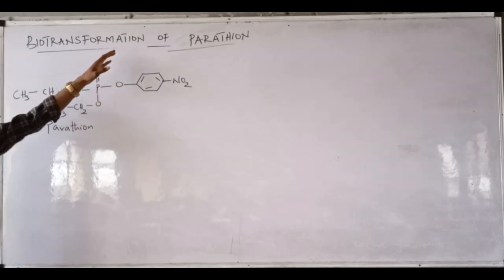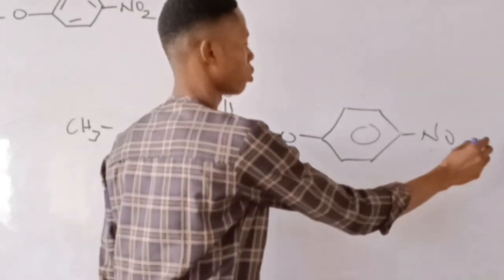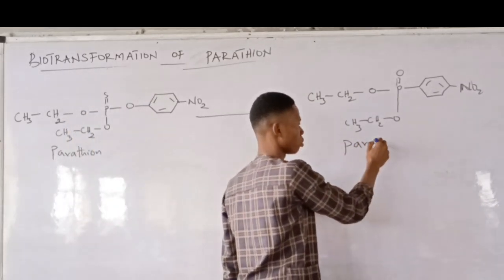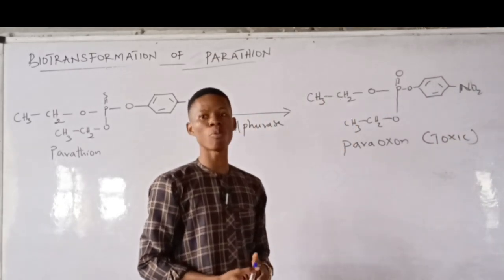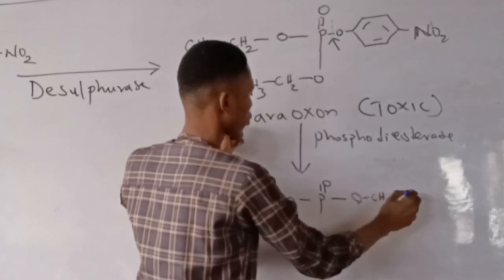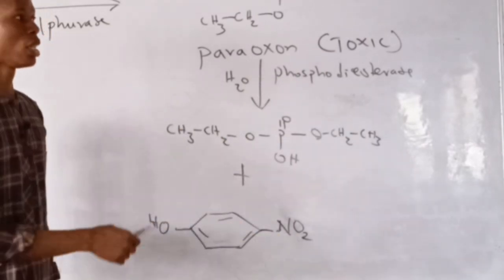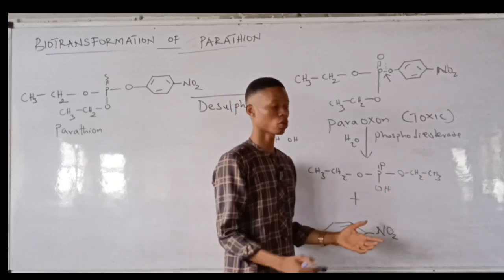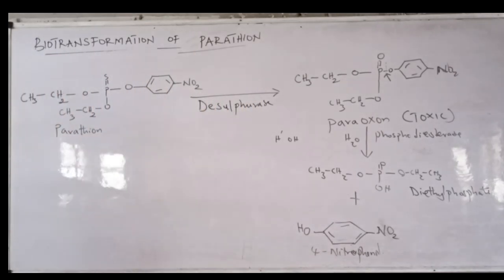Biotransformation of Parathion